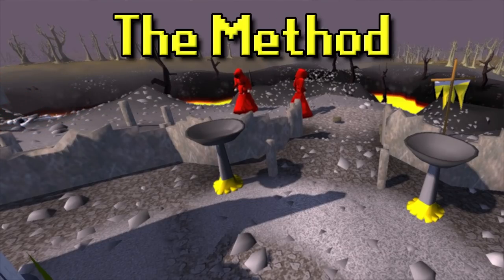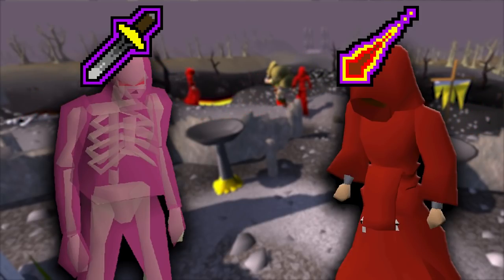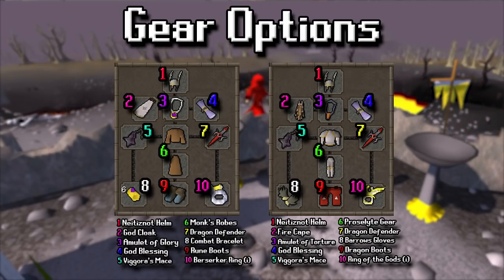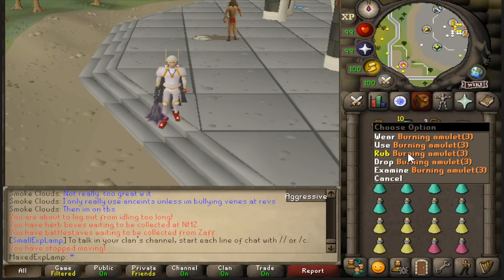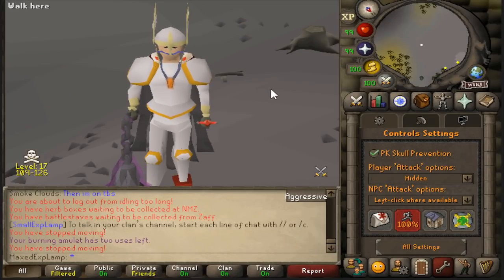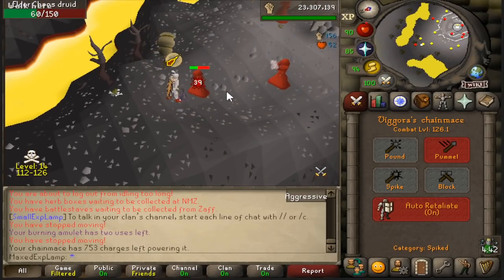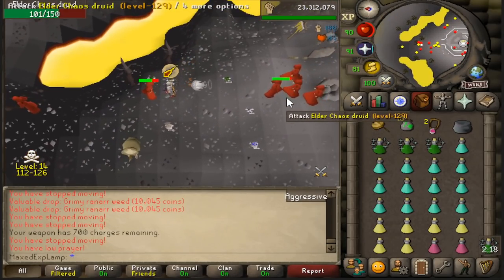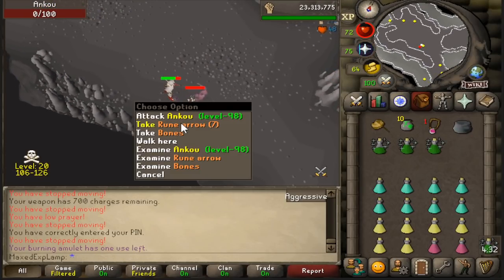Best Melee Training Method For Med/High Levels in OSRS (150K+)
Intro: 0:00 - 0:15
Method Breakdown: 0:15 - 0:42
Requirements: 0:42 - 1:11
What to Pray: 1:11 - 1:32
What to Expect: 1:32 - 2:18
Gear Options: 2:18 - 3:27
Inventory: 3:27 - 5:03
Safety Tips: 5:03 - 5:52
Elder Chaos Druids: 5:52 - 7:53
Ankou: 7:53 - 9:58
Outro: 9:58 -